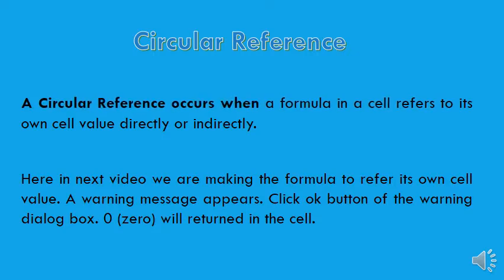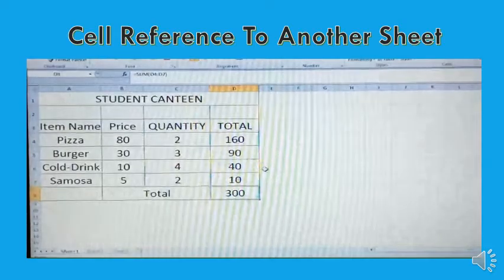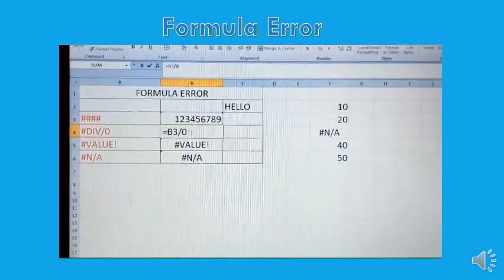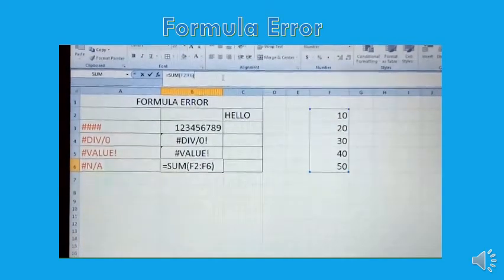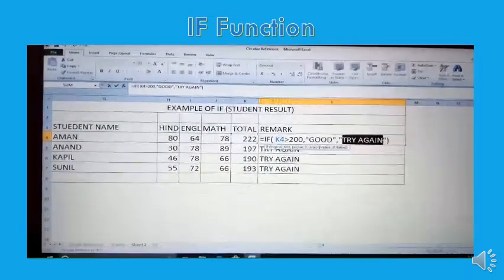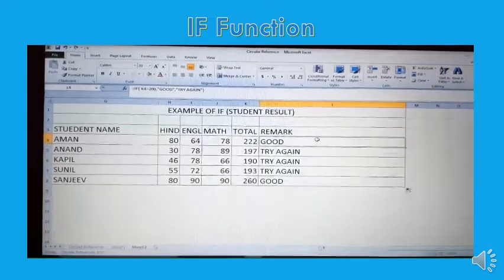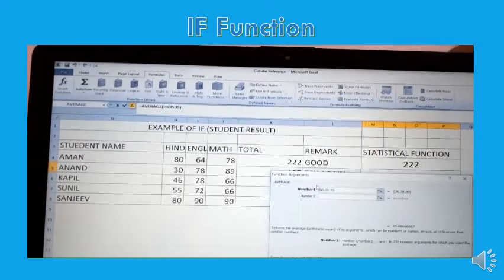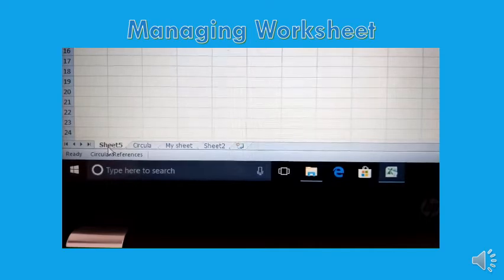Class 8 : Computer - Chapter 2 Video 3 (Fifth Week)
Sanjeev Yadav
Follow this link for Class Notes: